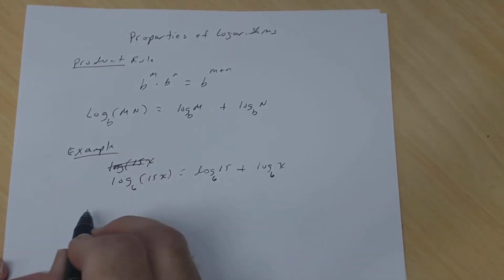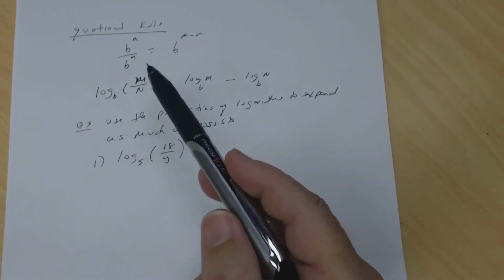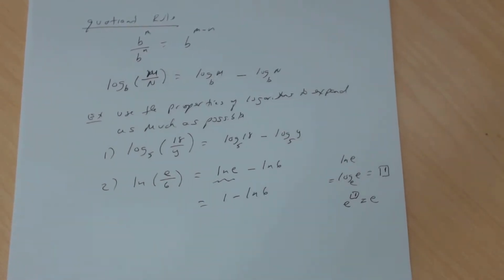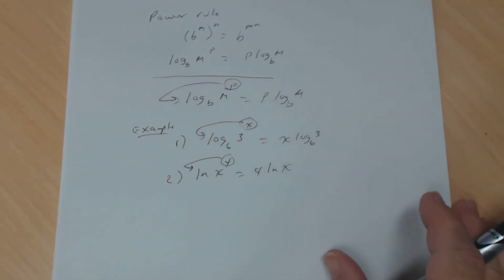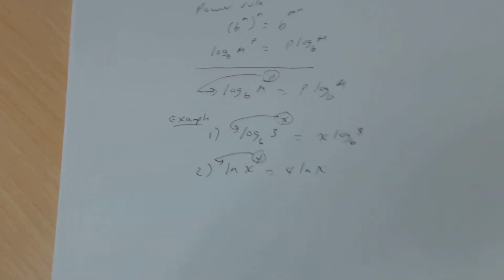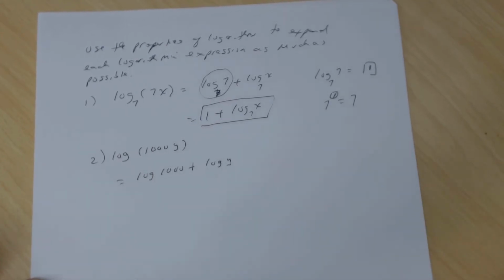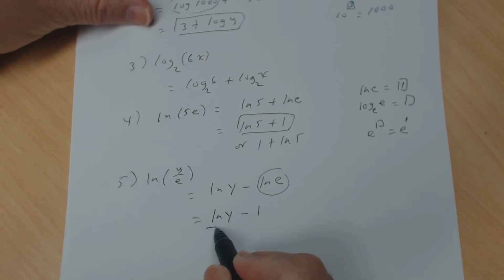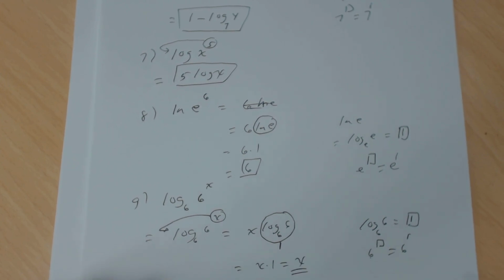4 3 p1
Properties of Logarithms:  Product Rule, Quotient Rule, and Power rule